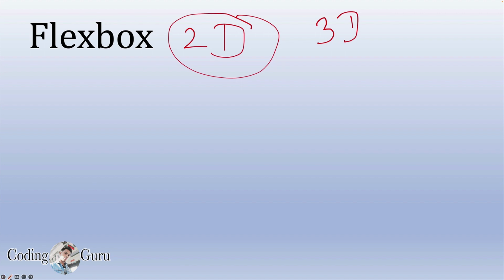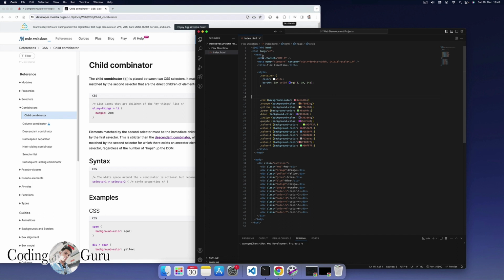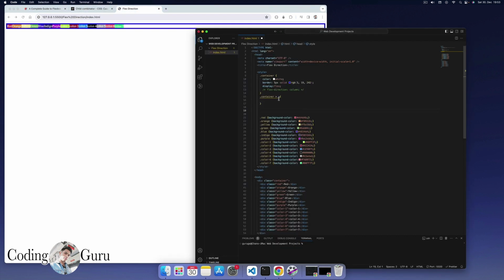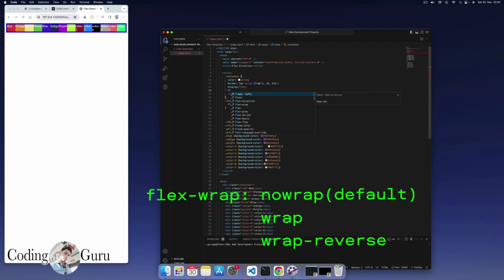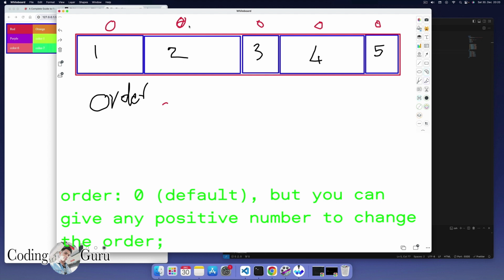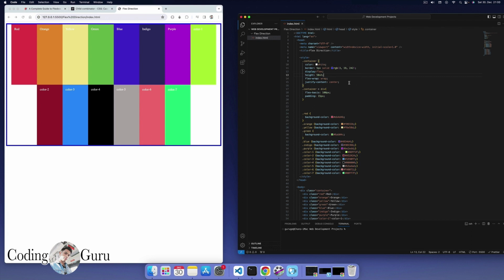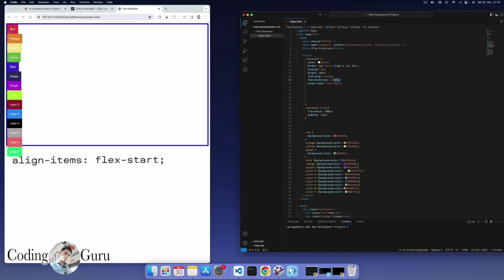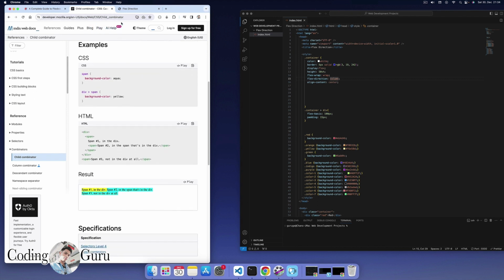CSS Flexbox for beginners part 1 introduction layout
Our comprehensive guide to CSS flexbox layout. This complete guide explains everything about flexbox, focusing on all the different possible properties for the parent element (the flex container) and the child elements (the flex items).

Timestamps
0:00 Flex Layout Design Model.
8:01 CSS Child combinator.
11:18 The flex-basis CSS property.
12:00 The flex-wrap CSS property.
15:39 Inline-flex property.
17:01 The order property.
20:45 Justify-content property.
25:24 The CSS align-items.
28:08 The CSS align-content property.